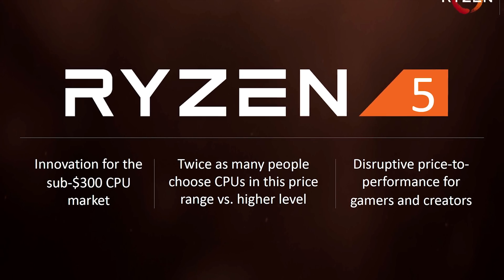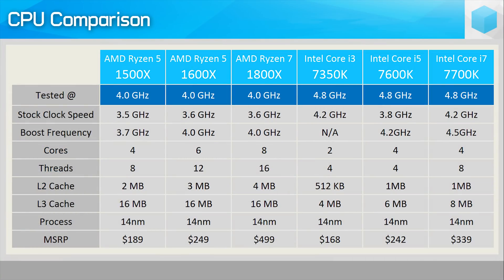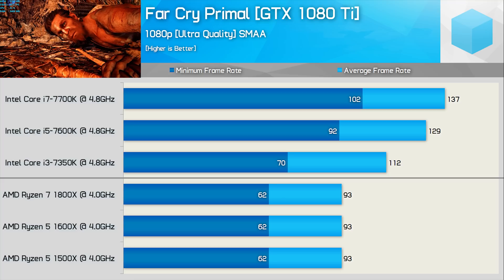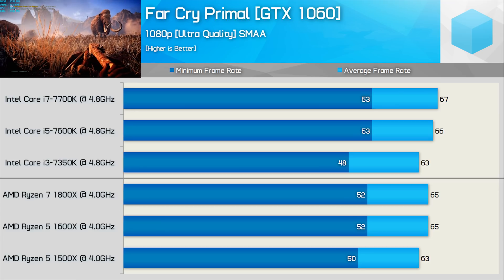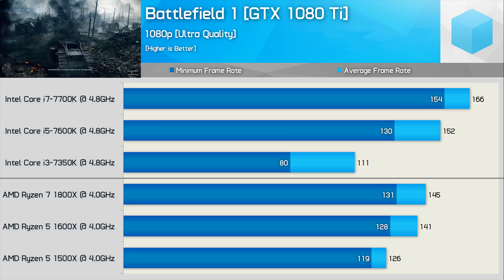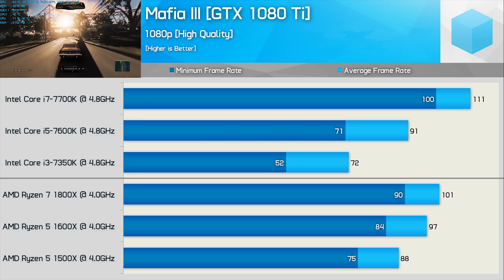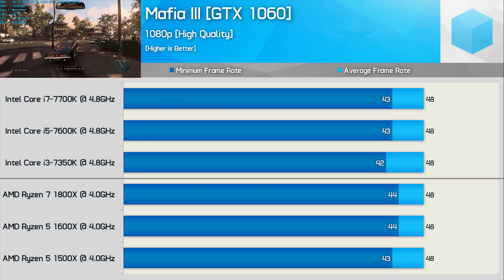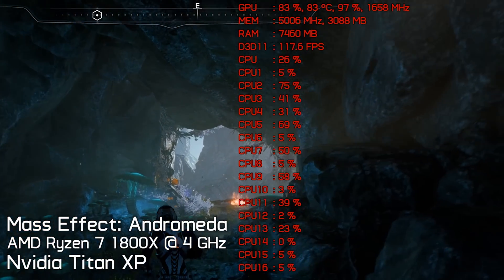'Simulating' AMD Ryzen 5 1600X, 1500X Gaming Performance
Ryzen Motherboard + CPU Combo Deal
Ryzen 7 1700X CPU
Ryzen 7 1700 CPU

VIDEO INDEX
0:06 - Welcome
0:16 - Disclaimer!!!
0:48 - Ryzen 5 announced
1:36 - Testing with a range of GPUs
2:03 - CPU Configurations
2:54 - Intel CPUs used for comparison
4:15 - Far Cry Primal [1080 Ti]
4:57 - Far Cry Primal [1070]
5:09 - Far Cry Primal [1060]
5:50 - For Honor [1080 Ti]
6:04 - For Honor [1070]
6:09 - For Honor [1060]
6:19 - F1 2016 [1080 Ti]
6:58 - F1 2016 [1070]
7:14 - F1 2016 [1060]
7:22 - Battlefield 1 [1080 Ti]
7:44 - Battlefield 1 [1070]
7:53 - Battlefield 1 [1060]
8:08 - Ghost Recon Wildlands [1080 Ti]
8:22 - Ghost Recon Wildlands [1070]
8:30 - Ghost Recon Wildlands [1060]
8:37 - Mafia III [1080 Ti]
9:20 - Mafia III [1070]
9:54 - Mafia III [1060]
10:02 - What did we learn?
12:29 - Closing thoughts
13:41 - Outro

Ryzen 7 Test System, Check Amazon prices now:
AMD Ryzen 7 1800X
Asrock Fatal1ty X370 Gaming K4
Corsair’s Vengeance LPX 16GB DDR4-3000
Noctua NH-U12S SE-AM4
EK XLC Predator 240
Corsair Crystal Series 570X RGB
Corsair AX1500i Digital
Samsung SSD 850 Pro 2TB